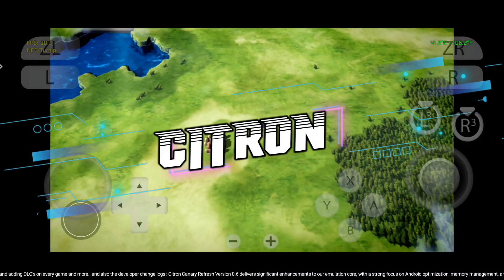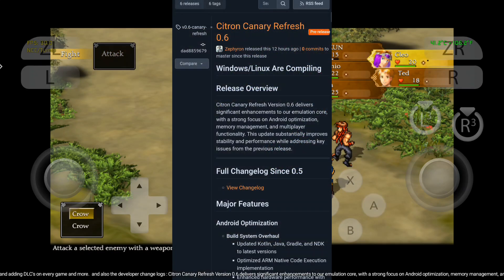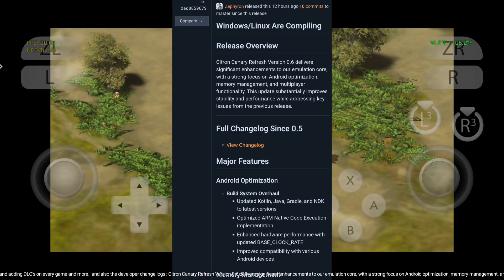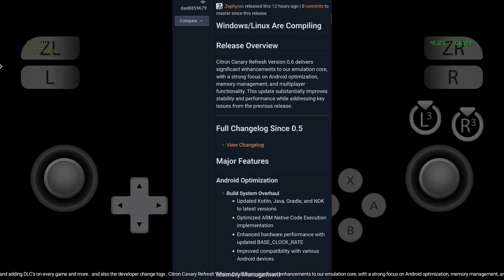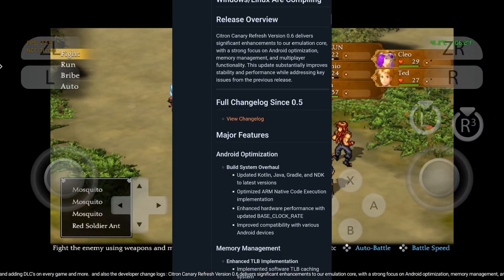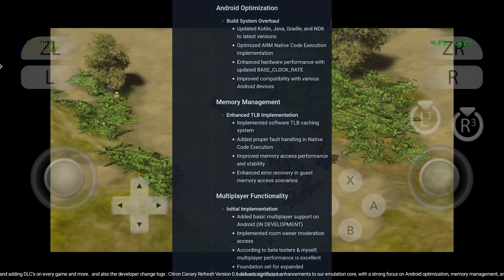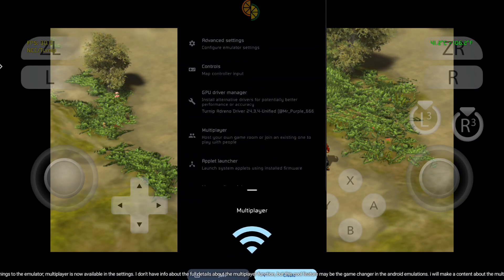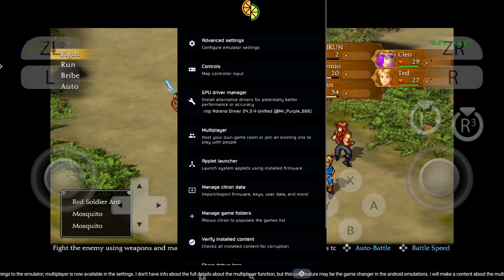CITRON 0.6 FIXED & NEW MULTIPLAYER SETTINGS!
🔸 MY DEVICE :

•  Android 14
•  8GB RAM